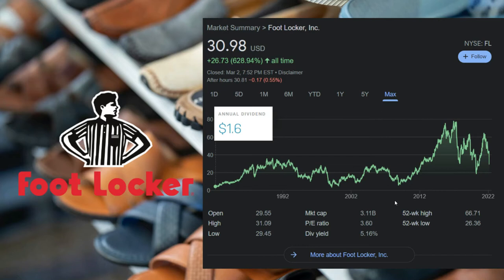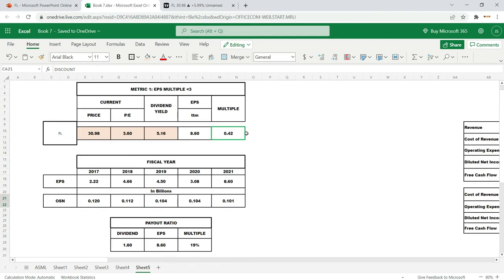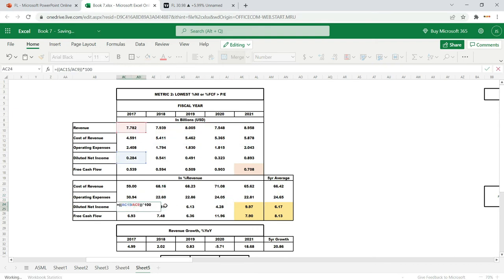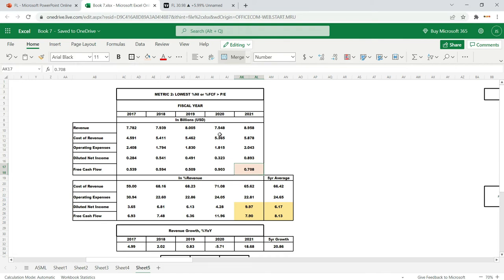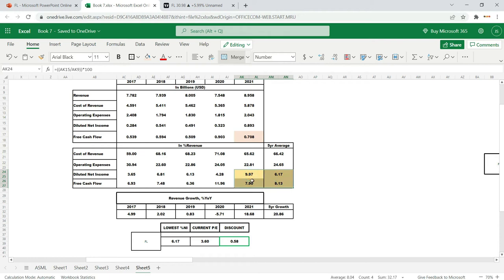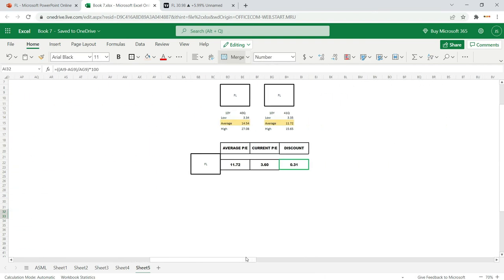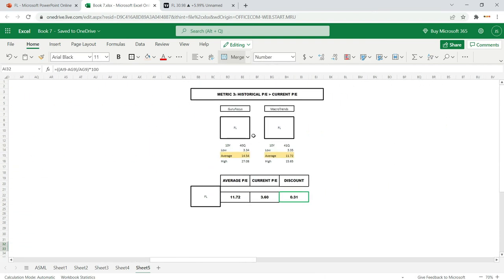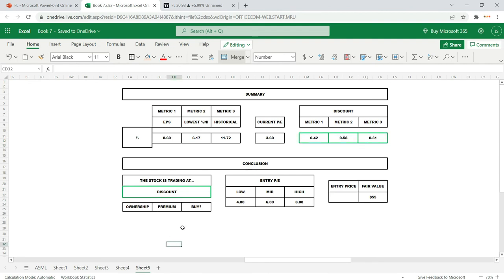Foot Locker is Severely Undervalued and Screams Buy! | $FL $30.98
Down 60%, with only 100 Million shares left to buyback and market cap of just $3.11B, the stock is severely undervalued!

I put Foot Locker through my 3 metrics to see if the stock is a buy or not, whether it is trading at overvalued, fair or discount prices, and how the market values the stock right now compared to the previous years.